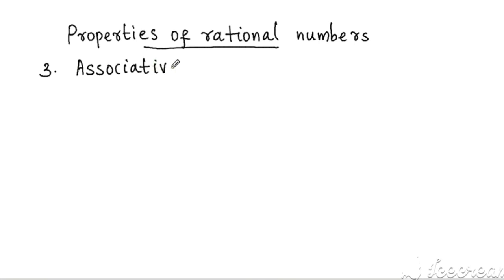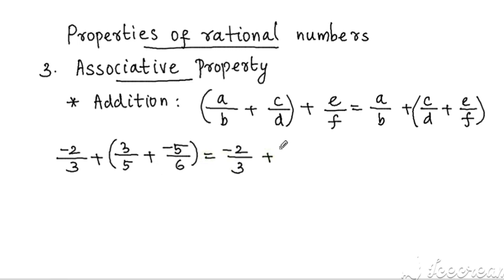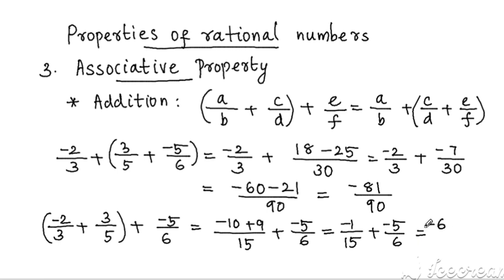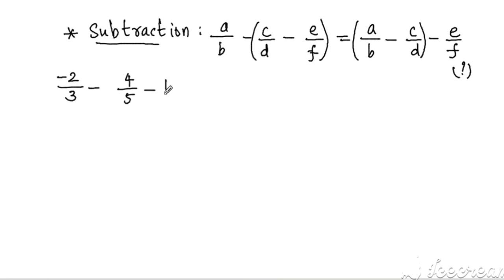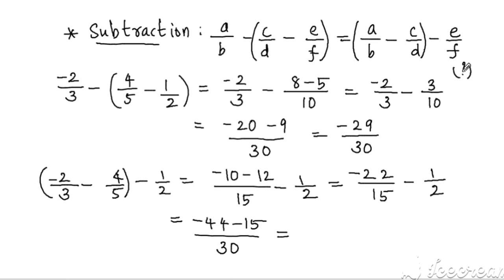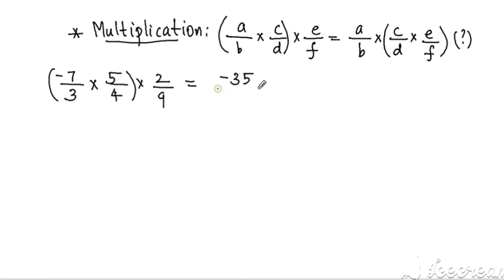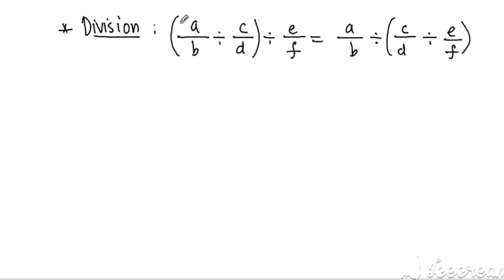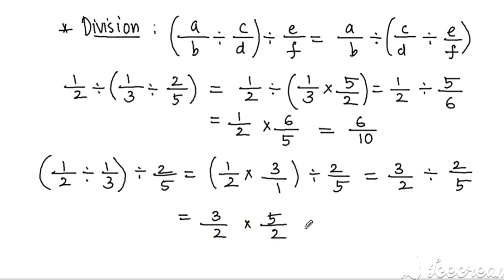CBSE Standard VIII | Chapter 1 : Rational Numbers (Part 2)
The associative property of rational numbers is explained in this video. Associative property is about the association or grouping of the numbers.

If you have any doubts, feel free to mention it in the comment section.